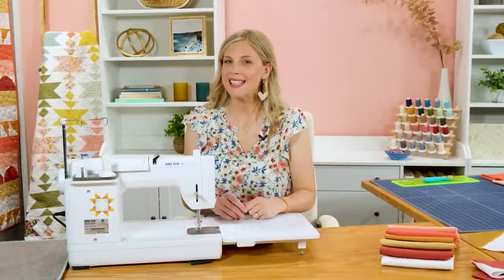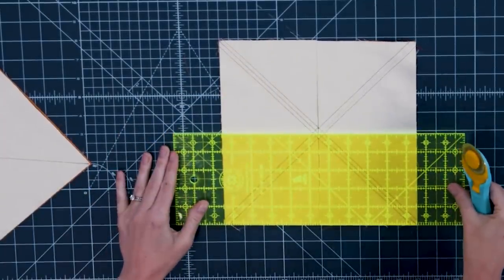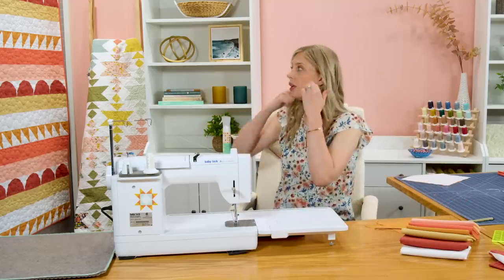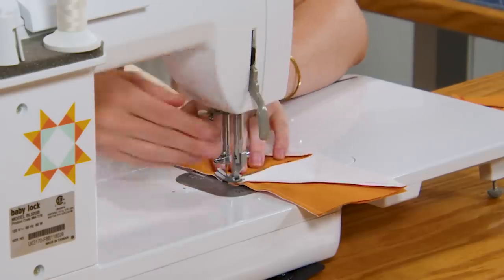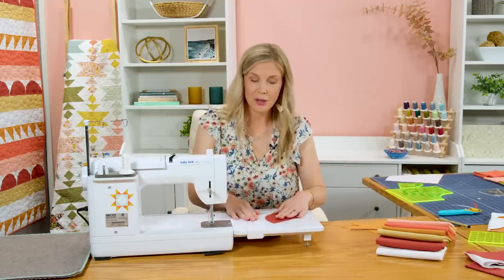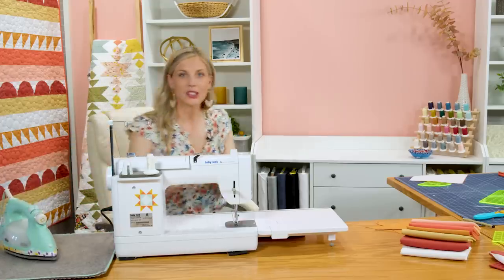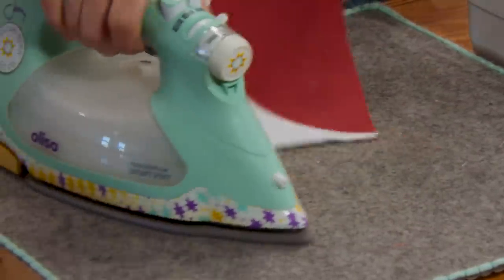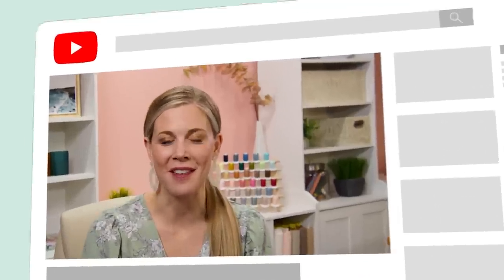Make a "Summer Sky" quilt with Misty Doan on At Home With Misty (Video Tutorial)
Watch and follow along with Misty as she uses gorgeous Kona Cotton solids to make the perfect summertime quilt! Using various warm shades of solid yardage and the Missouri Star Drunkard's Path Template Set, Misty will show you how to achieve the eye-catching rows of triangles and scallops. Summer Sky will surely become your favorite quilt to display all summer long!